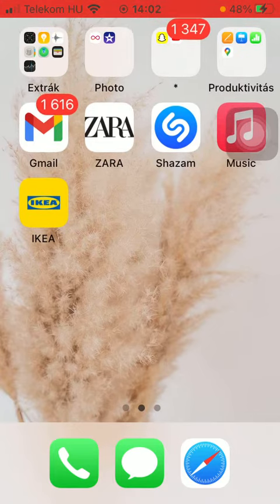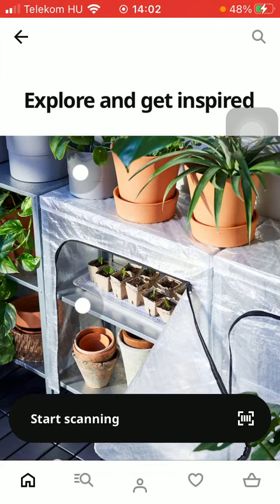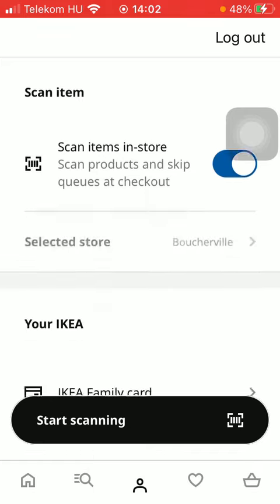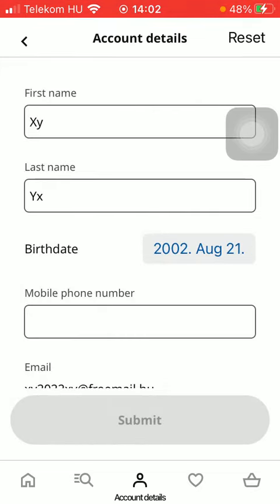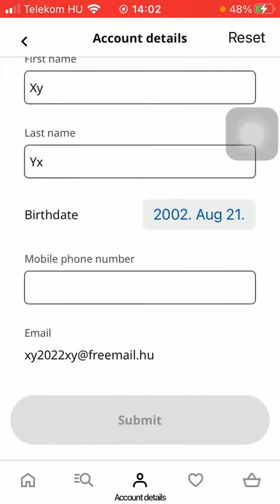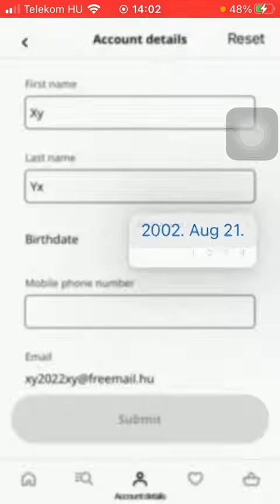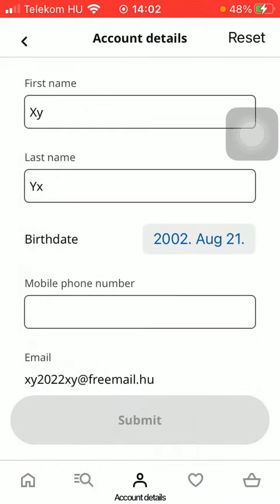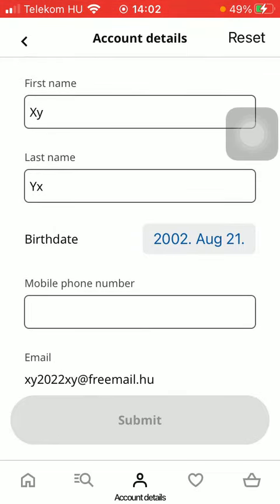How to personalise account on Ikea app? Ikea Tips